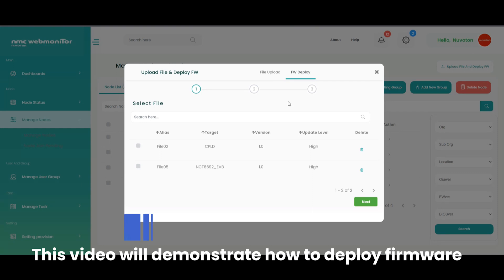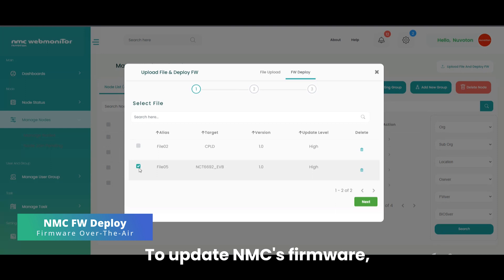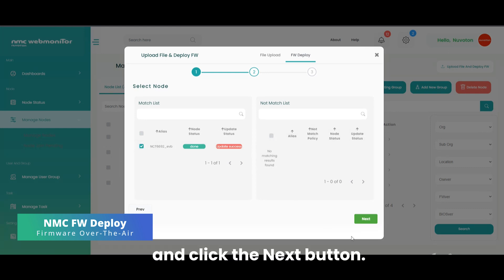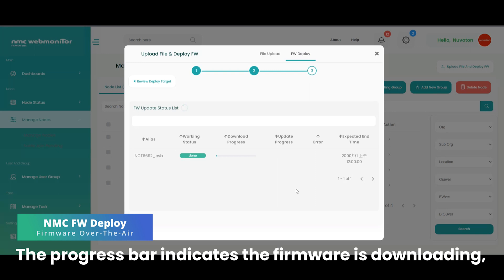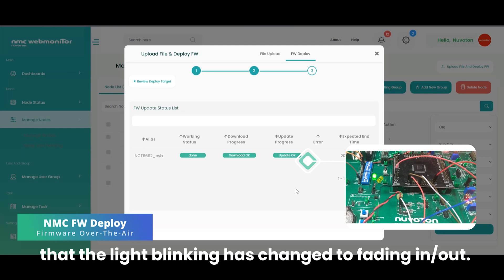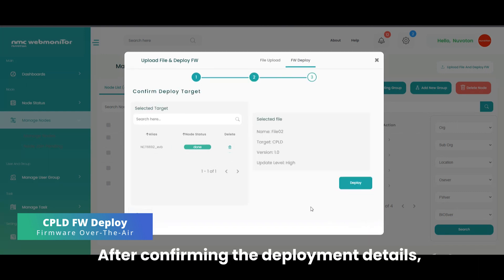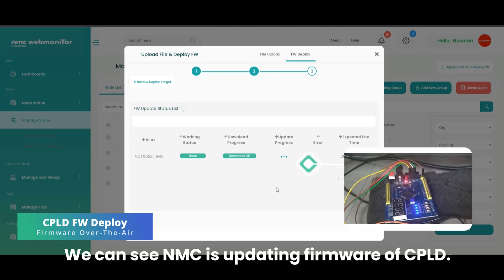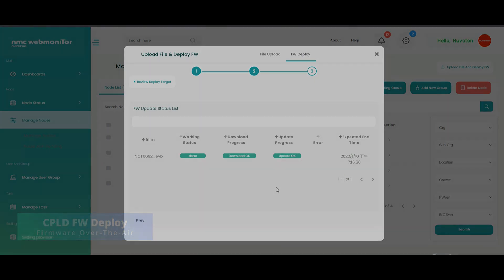Firmware OTA (Step-2 of 2) - Deploy firmware of NMC and CPLD to target machine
This video demonstrates how to deploy firmware to devices on target machines immediately - firmware for NMC itself first, and then firmware for CPLD next. Both NMC and CPLD sit on the same target machine.